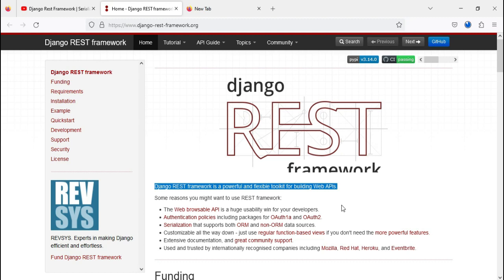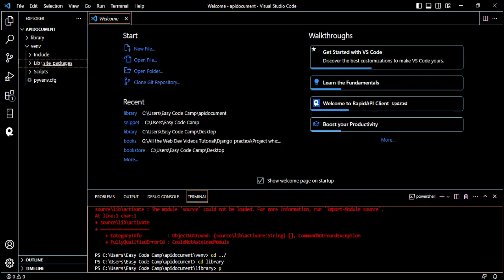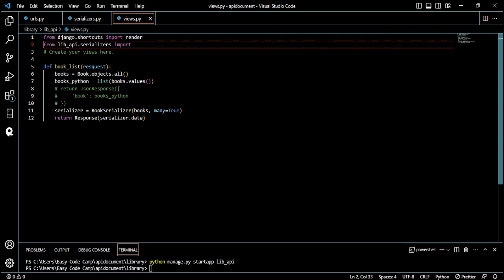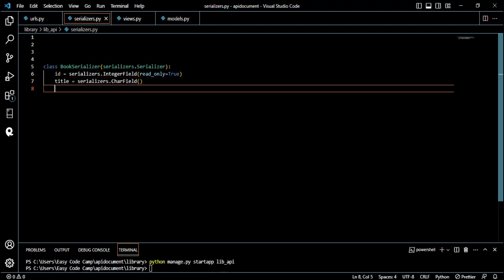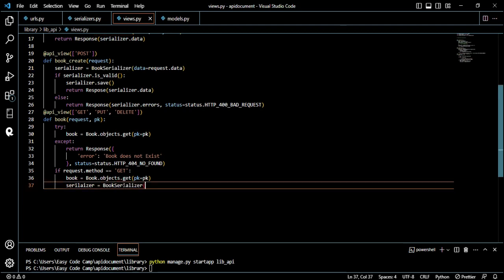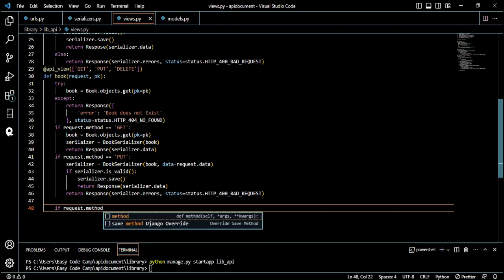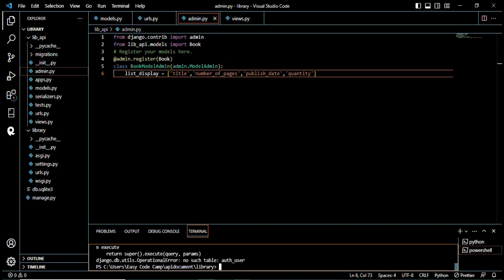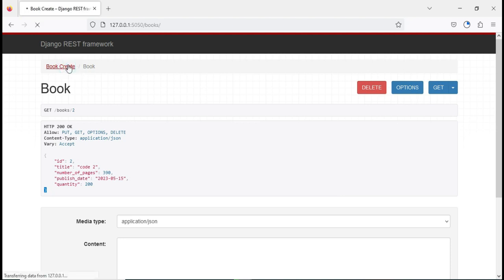Build Rest API with django Rest Framework/ Django-pyhon Tutorial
How to download and install Django with Python and setup Virtual environment
How to build REST API by django rest framework? you can learn in this tutorial to build REST API by django and then deploy it  to the internet . .

   • How to create DRO...
 React Crash course :
   • Create Responsive...

1) Create sport website page    by  HTML and CSS files:
   • create Sports web...
2) Create login page and SignUp :
   • create online web...
3) Create Mobile App by Python:
   • How to create sim...
4) Ceate Full complete Ecommerce Website Page:
   • How can Create Co...
5) Create DropDown menu:
6) Mobile Application By Python:

portfolio:
   • How to create por...